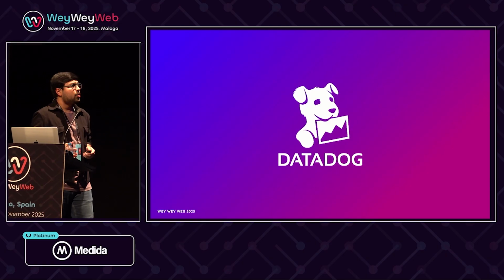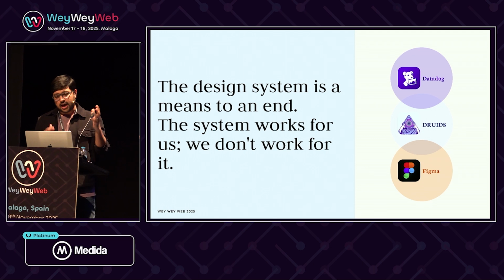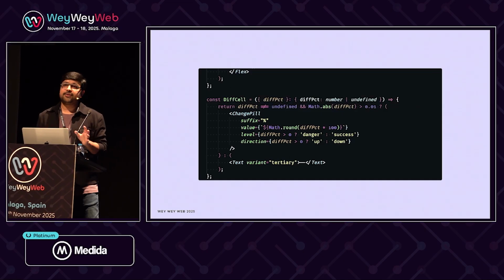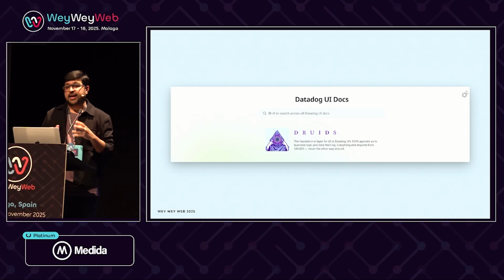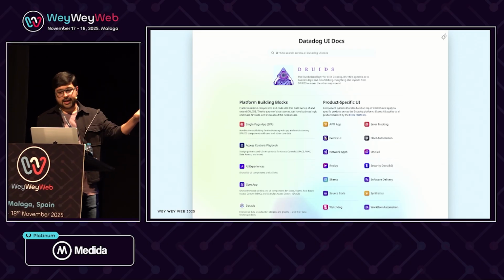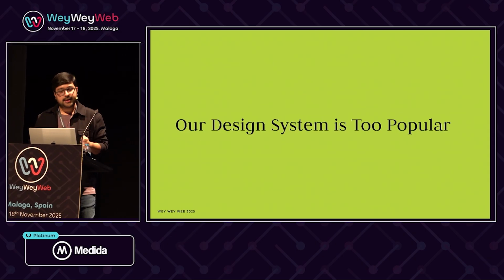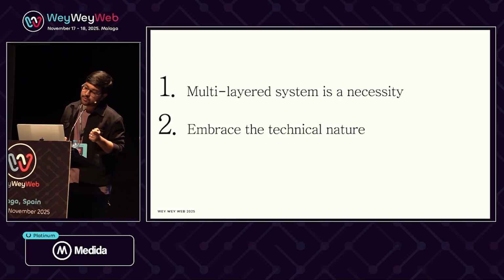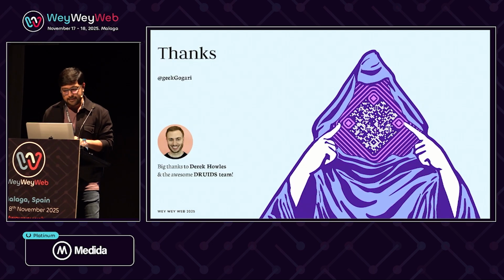Our Design System is too Popular... by Jenil Gogari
Our design system, DRUIDS, serves as the foundational layer for Datadog's 20+ products. While highly adopted, this popularity leads to the misconception that every shared UI component belongs to DRUIDS. The reality is a multi-layered approach: product teams build higher-level "kits" that enrich DRUIDS components in product-specific ways. This talk will explore how this technical setup operates in both design tools and codebase, its benefits, and the challenges of guiding designers and engineers in this nuanced ecosystem. We will demonstrate how a multi-layered design system enables organic platform scaling while maintaining a consistent user experience.